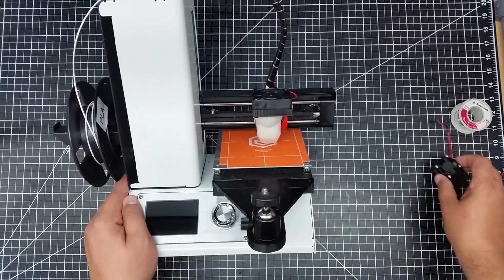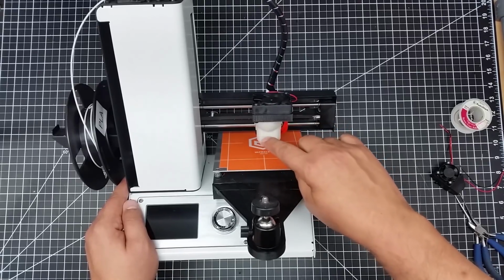MonoPrice Select Mini 3D Printer - Installing A Super Cooler Combo!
for more information on this and many other projects!  As in this episode, we will be super cooling the Monoprice Select Mini!  Here is what you will need make these mods

40mm to 50mm fan adapter by albertom, published Dec 18, 2016

MP Mini Select 3D PLA & PETG 40mm Fan Shroud by FDM_Guru, published Jul 17, 2016